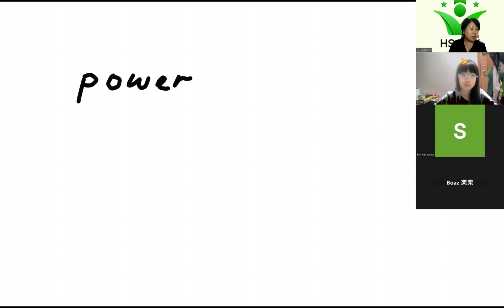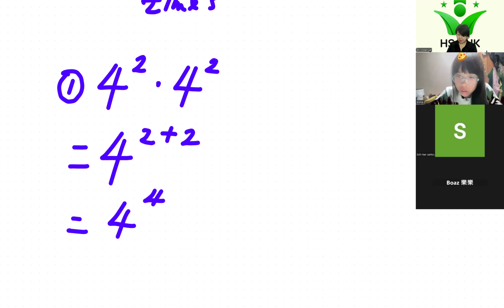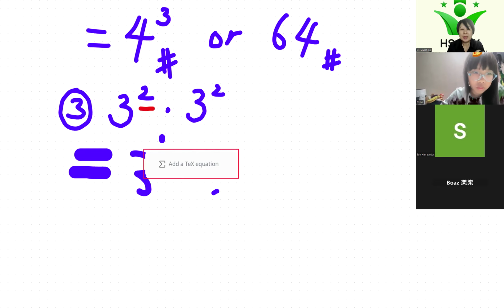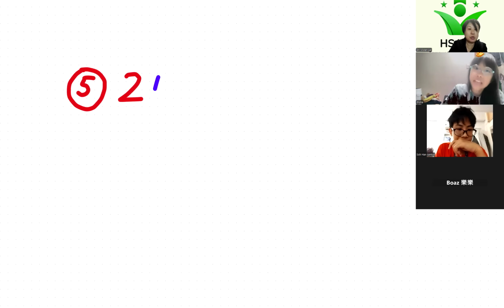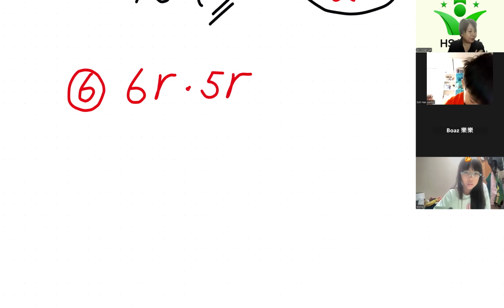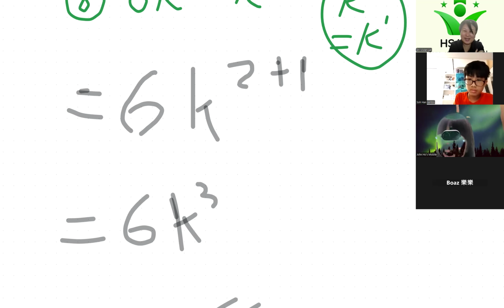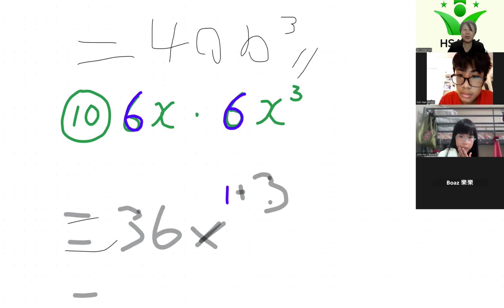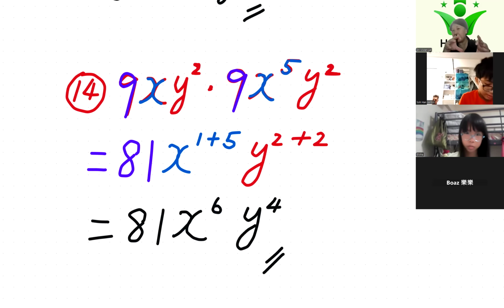Dr Lai Free IGCSE Math Lesson 8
Dr. Lai's Free IGCSE Lessons for Homeschool and Out-of-School Students
This free weekly lesson initiative, founded by Dr. Lai Mei Kei Vivien, is designed to empower homeschool and out-of-school students by providing academic support and guidance. The project reflects Dr. Lai’s commitment to giving back to society and supporting educationally marginalized youth.
HSA currently offers free IGCSE lessons in Mathematics and English, helping students build a strong foundation in core subjects.

All volunteer tutors involved in this program join with a sincere heart and a shared mission: to help students who may not have access to traditional schooling.

For more information or to sign up for the course, please contact Dr. Lai at has.hk